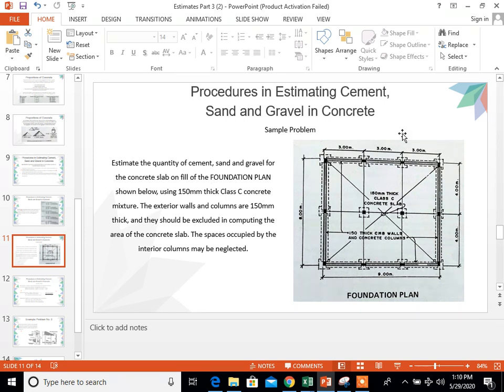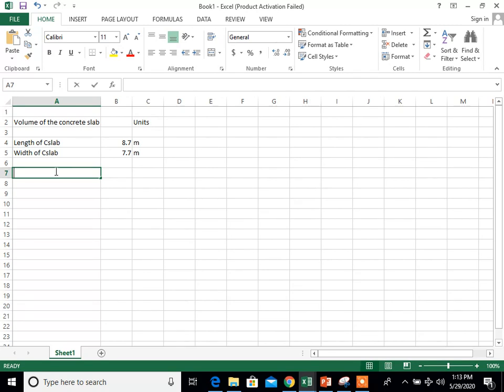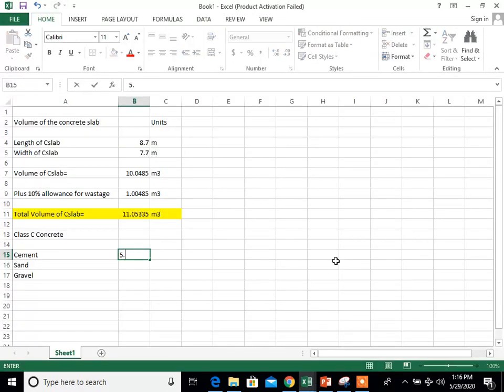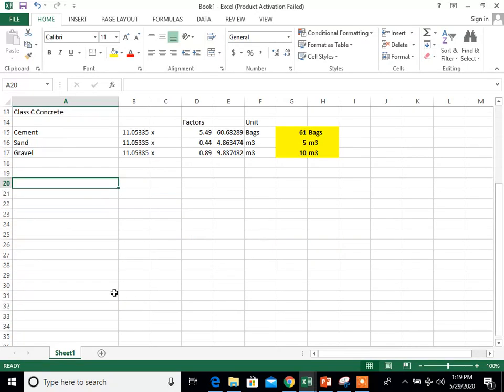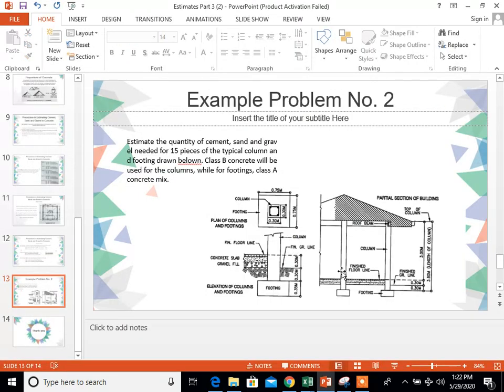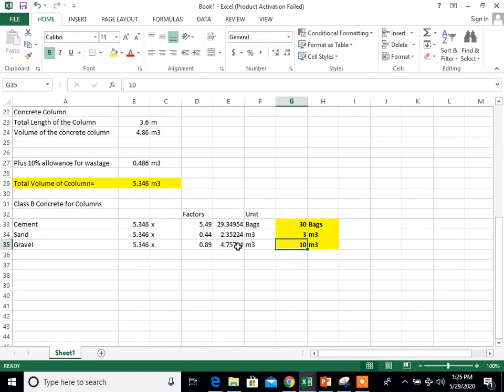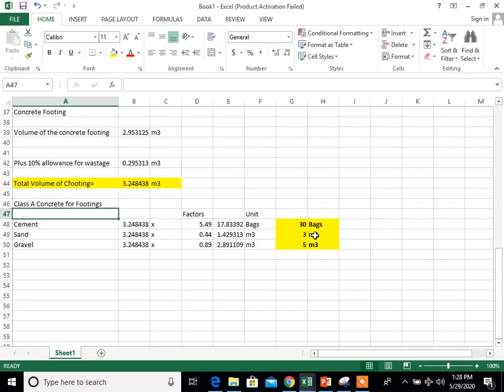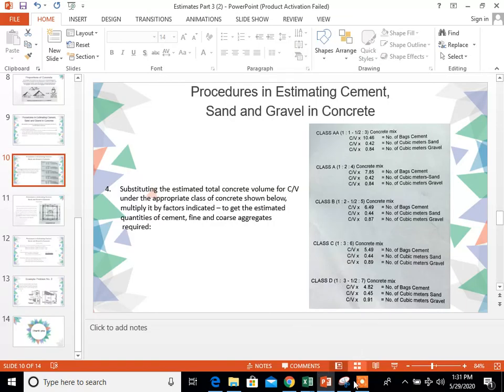Building Design 1 (Estimating Cement, Sand and Gravel of Concrete Problem 1 and 2)